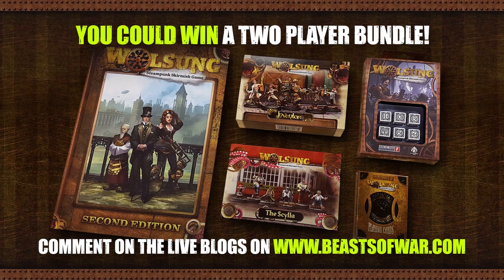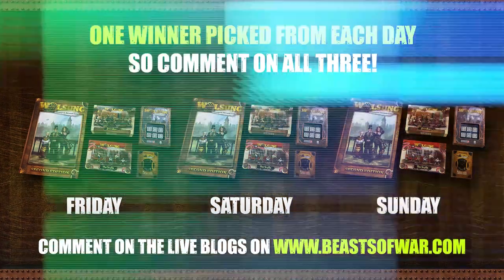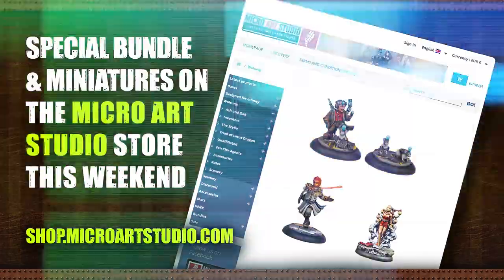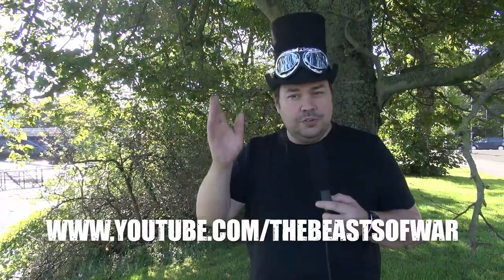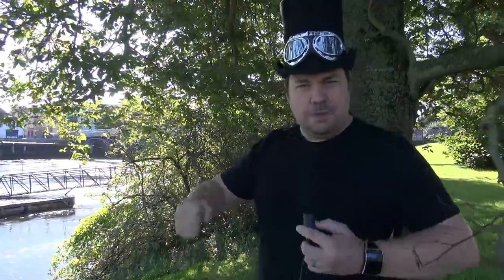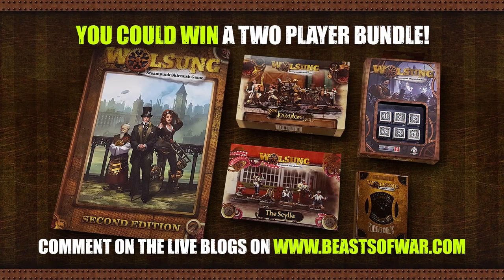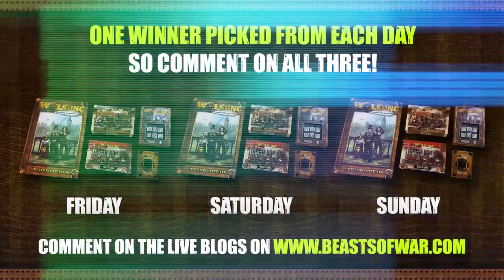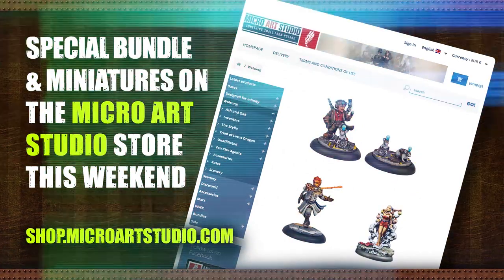Wolsung Boot Camp - DAY THREE (Sunday)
to see everything going on during the Wolsung Boot Camp!

It's Sunday, the final day of the Wolsung Steampunk Skirmish Game Boot Camp. So let's get stuck into some games with the awesome miniatures from Micro Art Studio.

Make sure your check out all of the weekend and comment on the Live Blog posts every day as we’ll pick a winner from the comments of each day’s blog and announce the winners on a future Weekender which airs on Saturday mornings.